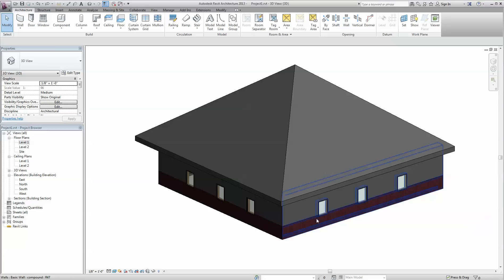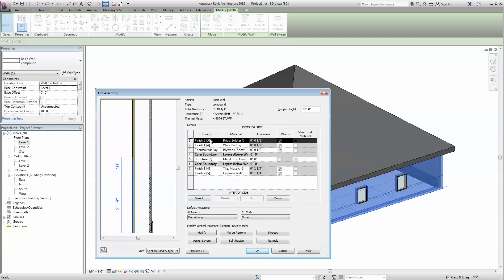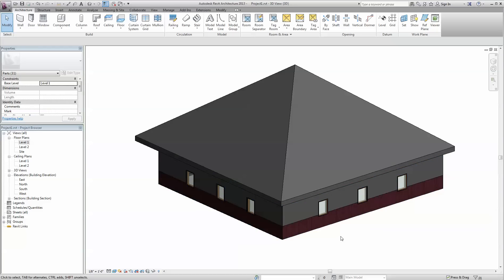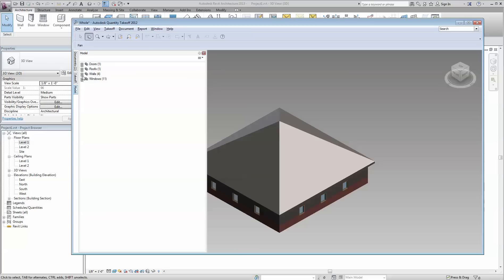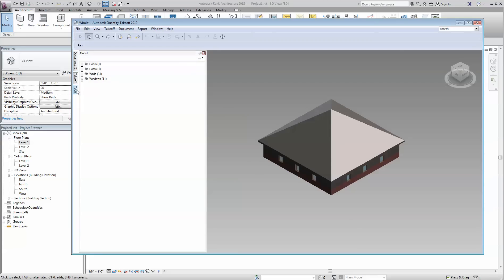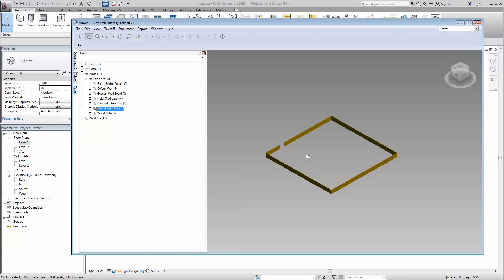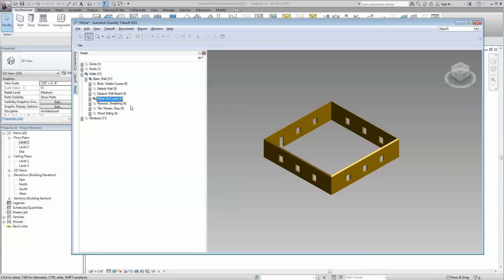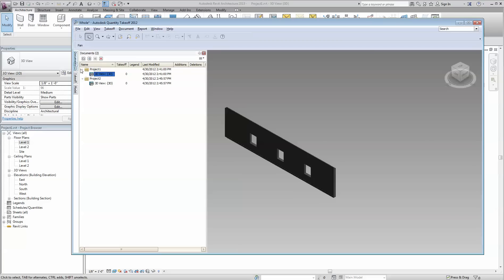Revit Compound Wall (parts) and QTO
Created a compound wall in Revit Architecture, making parts of the wall, and bringing it into Autodesk's QTO